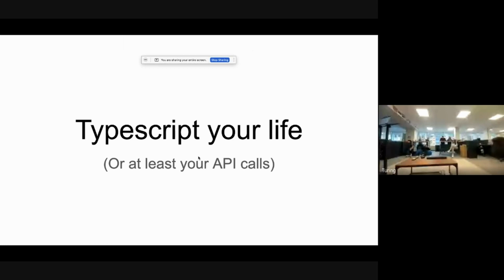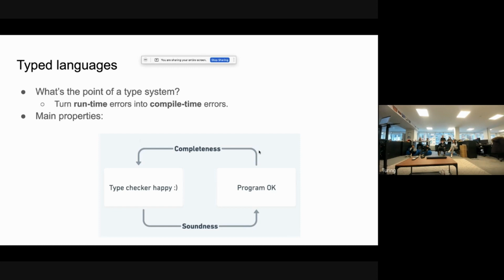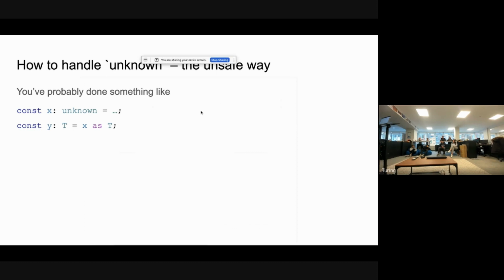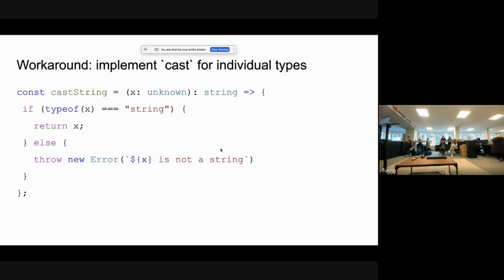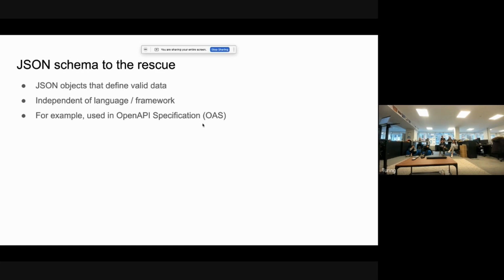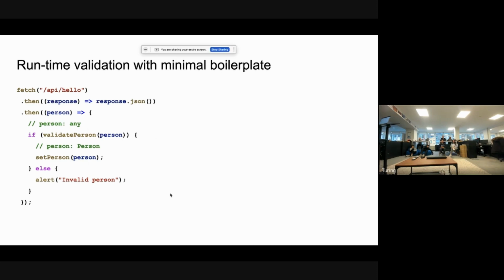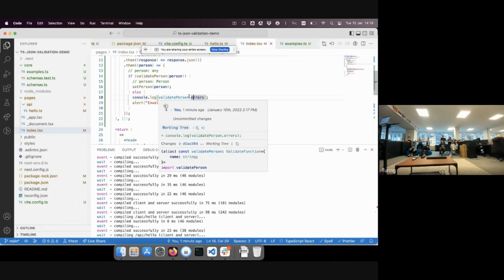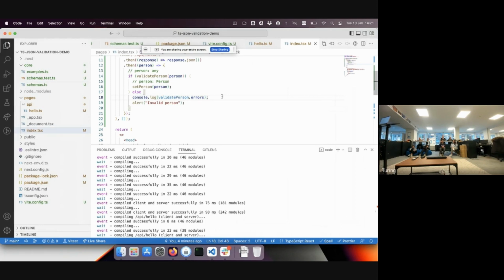Typescript Your Life (Or At Least Your API Calls) - Nissim Chekroun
Typescript is great! Except sometimes, it lies to you: have you noticed how you can cast values from `any` / `unknown` to whatever type you need, and it never has a problem with that? This comes up a lot when making API calls, and can lead to nasty bugs: if the response is missing a property, you will get `undefined` when you try to access it (even if that’s impossible according to your type definitions).

In this talk, I’ll give some background on type systems, explain what is going wrong with TS, and then give a practical solution to achieve even better type safety in your projects!